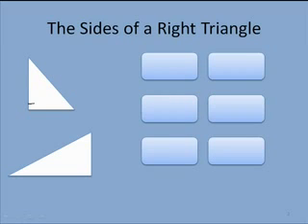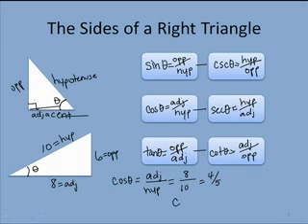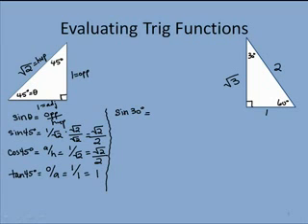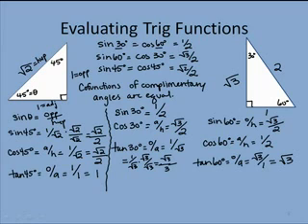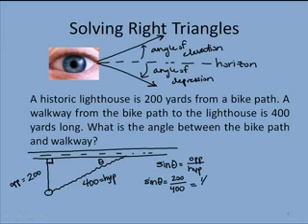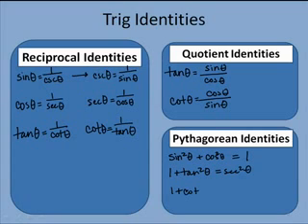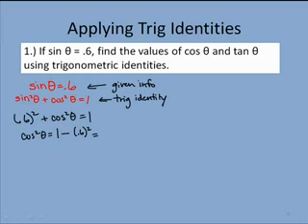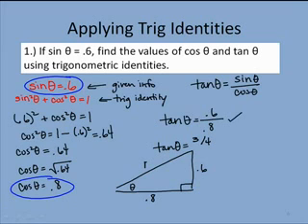Right Triangle Trig_Nickell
Podcast for WHS students in Trig.